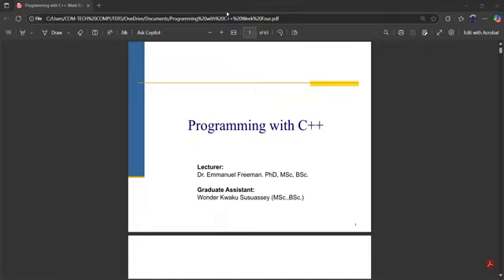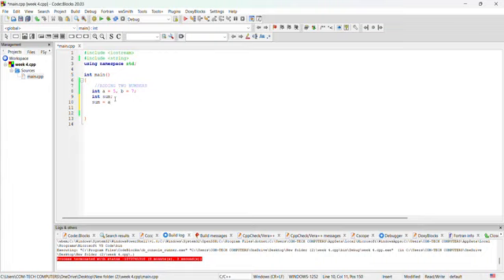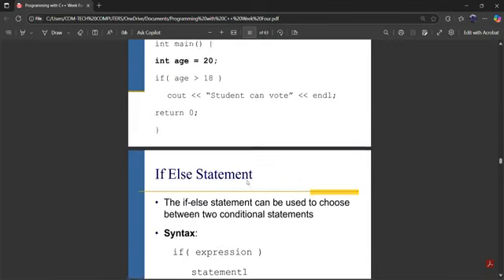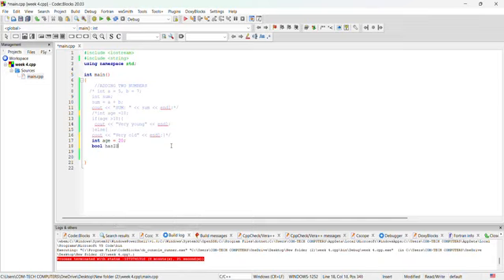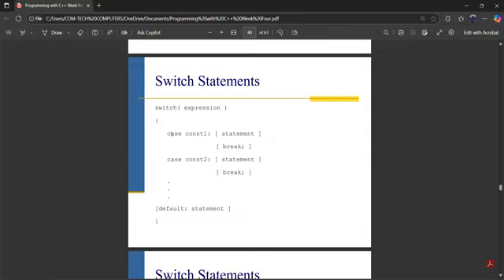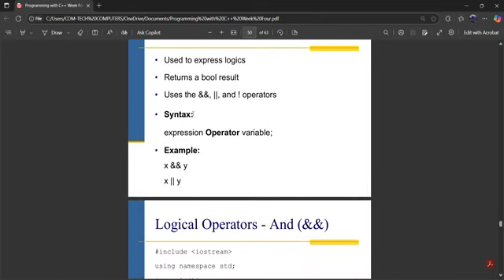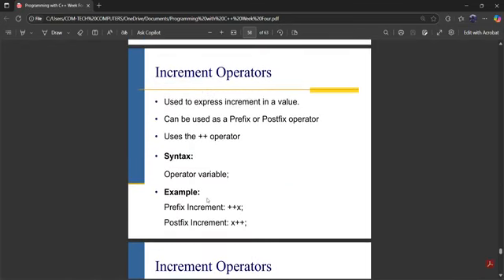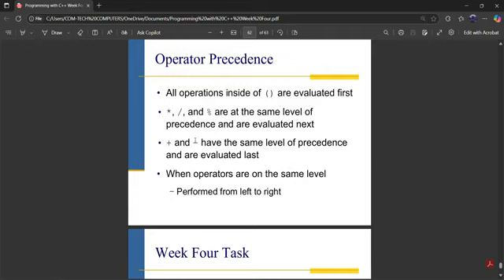Programming With C++ (Lecture 4) By Abdul Jamal Ibrahim